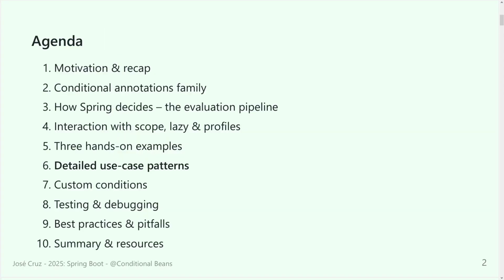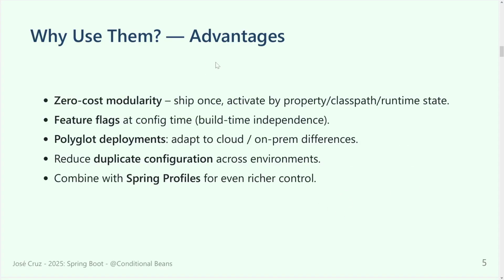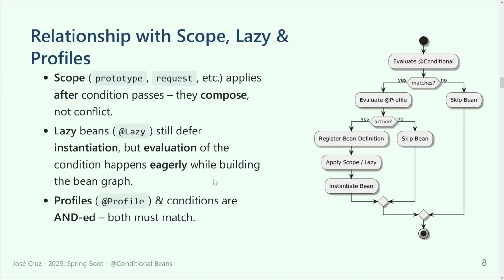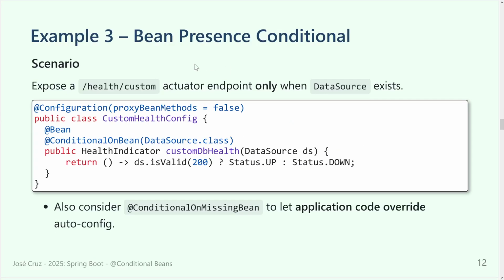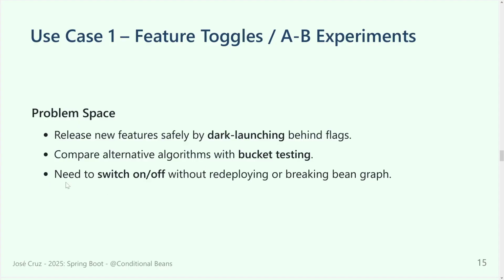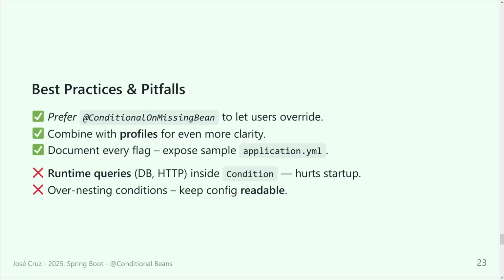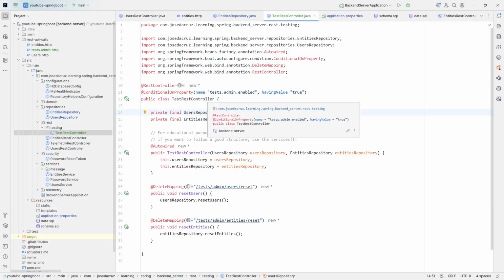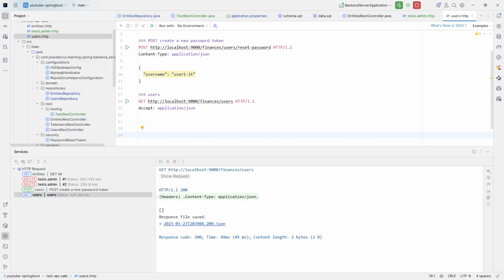Learning Spring Boot from Zero to Cloud: Part 32 - Conditional Beans: When to Load and When to Skip!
Unlock the full potential of Spring Boot's auto-configuration magic by mastering Conditional Beans! In this video, we dive deep into how @Conditional, @ConditionalOnProperty, @ConditionalOnClass, and related annotations work behind the scenes.

✅ Learn how to use conditions for dynamic configuration
✅ Understand Spring Boot’s evaluation pipeline
✅ See real-world use cases like cloud adaptation and feature toggles

Whether you're building for AWS, Azure, or just toggling beta features—this video will give you everything you need to write modular, intelligent Spring applications.

🔍 What we cover:

00:00 – Introduction
03:12 – What are Conditional Beans?
06:13 – Benefits & practical applications
08:49 – How Spring evaluates conditions
09:23 – Conditional annotations overview
12:34 – Interaction with Scope, Lazy, and Profiles
14:14 – Example 1: @ConditionalOnProperty
16:47 – Example 2: @ConditionalOnClass
18:01 – Example 3: @ConditionalOnBean
20:40 - Testing & Debugging
21:59 – Use Case 1 - Feature Toggles / A/B Experiments
24:33 - Use Case 2 - Cloud Provider Detection
25:52 - Use Case 3 - Modular Starters (Kafka vs RabbitMQ)
27:02 - use Case 4 - Gradual Migration Paths (v1 - v2)
28:58 – Best practices & anti-patterns
31:12 - Code walkthrough

💬 Drop your questions in the comments and let’s discuss your use cases!